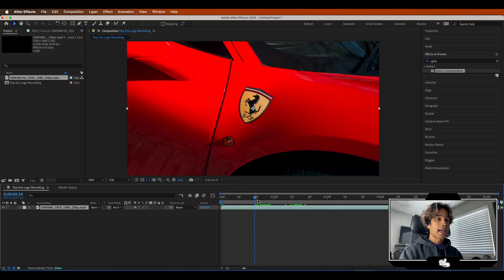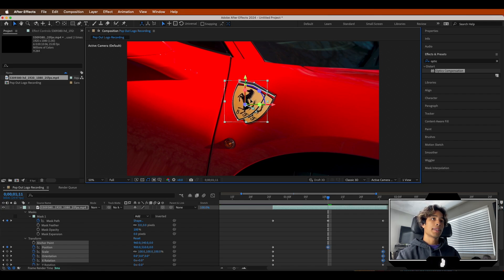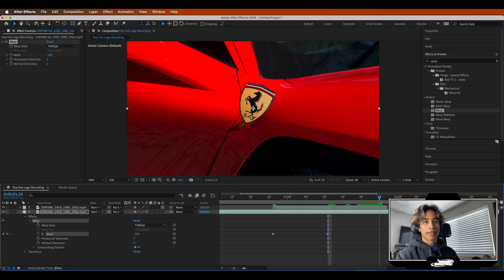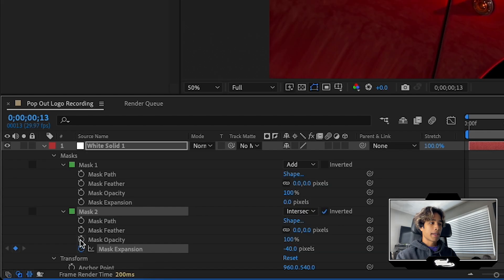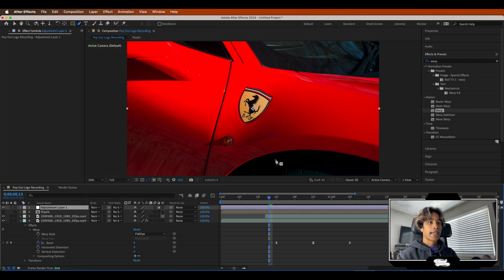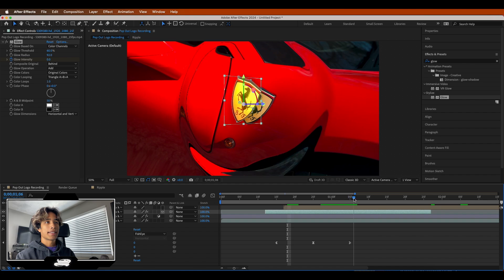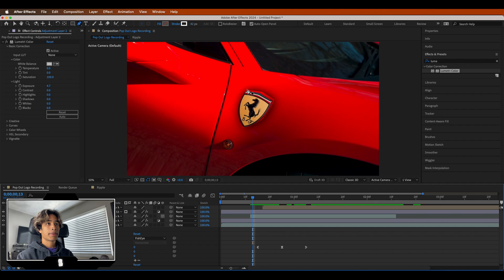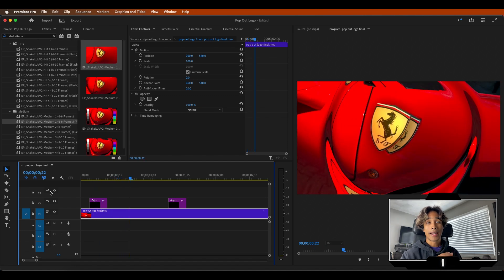Distort Ripple Wave Logo Effect | After Effects Tutorial